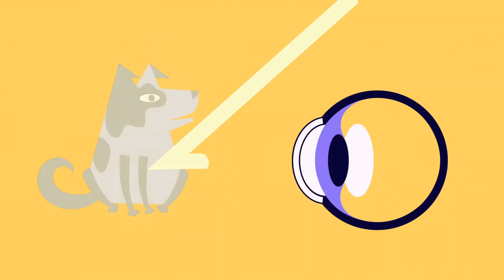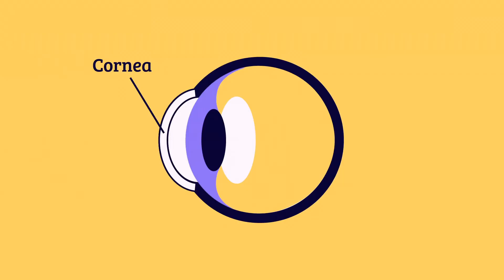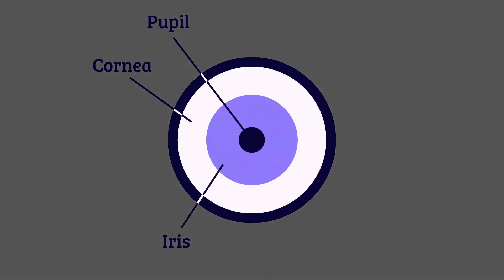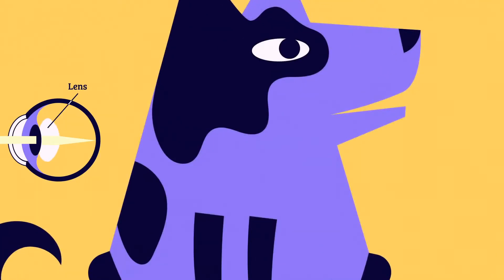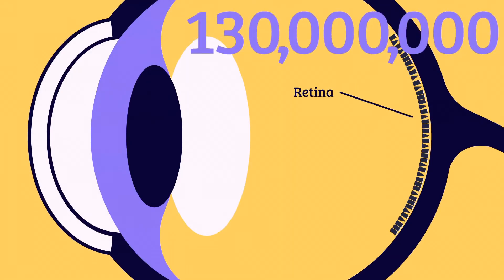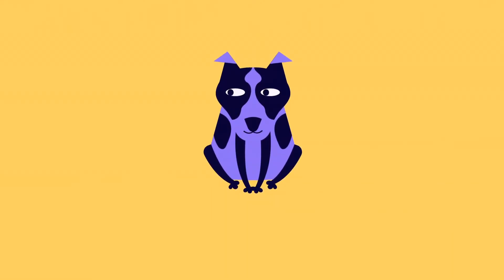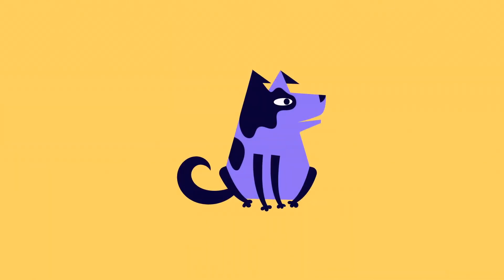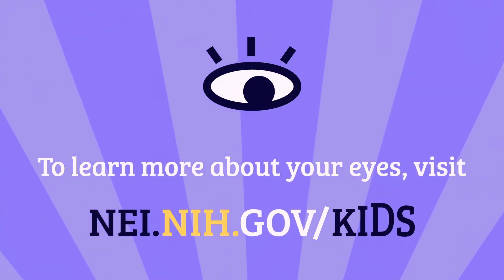How the eyes work - Lesson 6, Unit 6.1 Light & Matter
For classroom use, gives information to students about how the eye and brain process inputs of light.

This video is part of the OpenSciEd Middle School Science Curriculum. For more information and to find the entire curriculum, Video courtesy of National Eye Institute: National Institute of Health (NEI/NIH). Public domain.